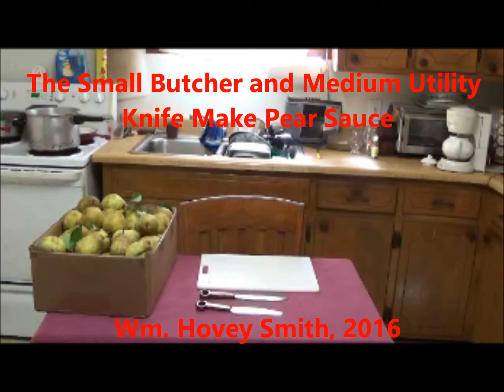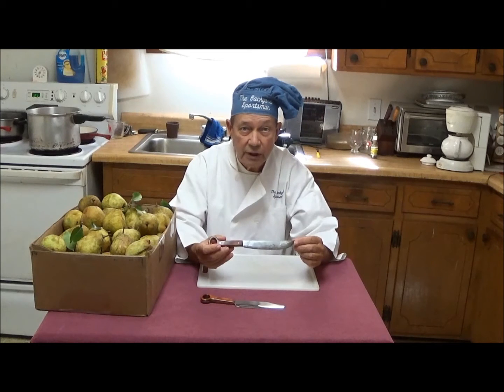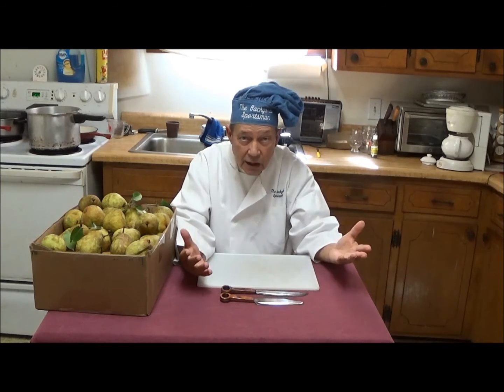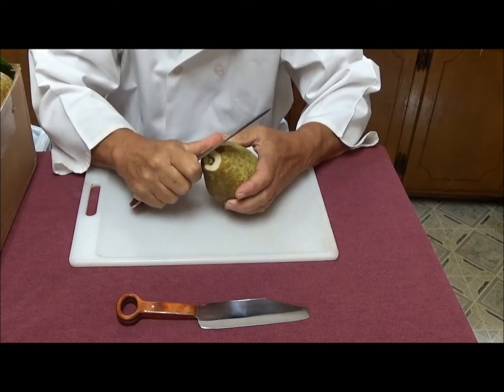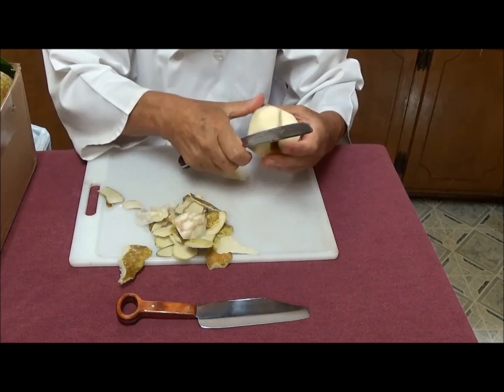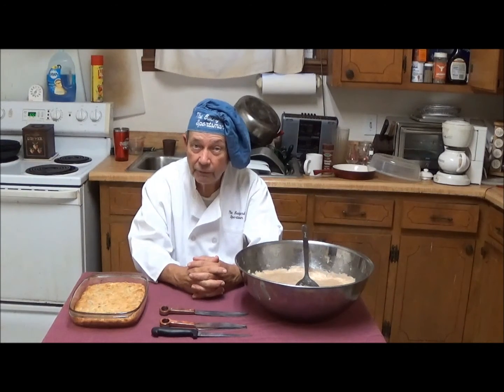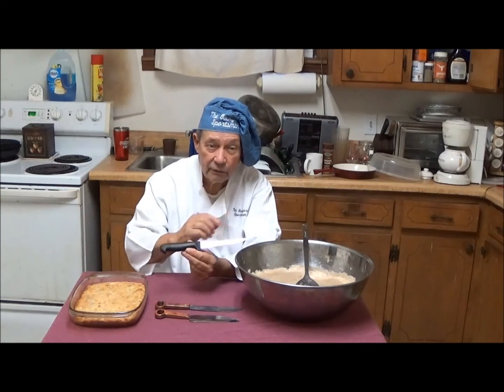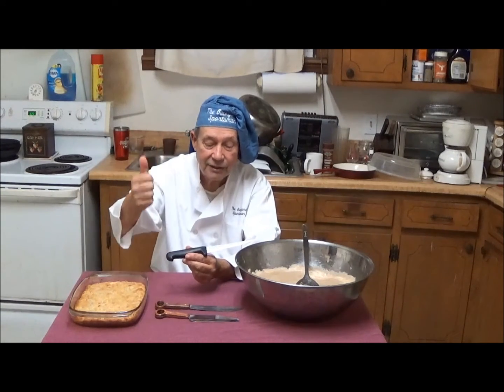Small Butcher and Medium Utility Knife Make Pear Sauce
I evaluate two of my knife designs by peeling a box of pears and making pear sauce.